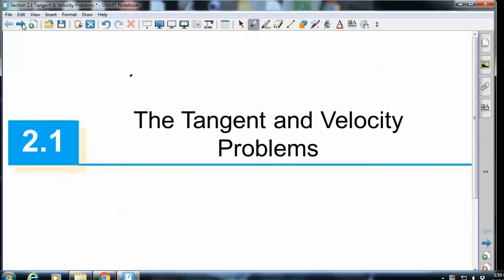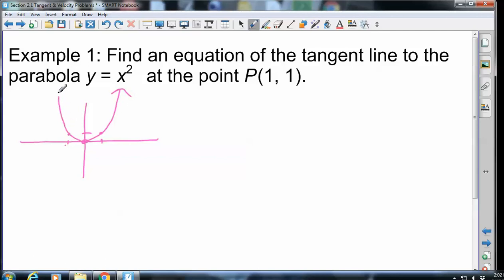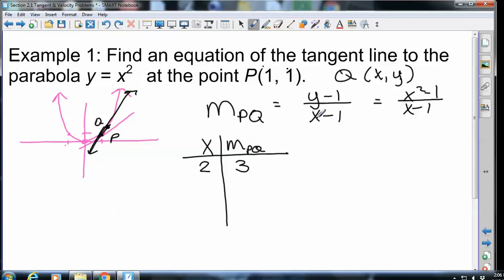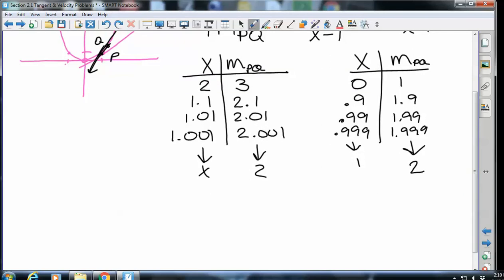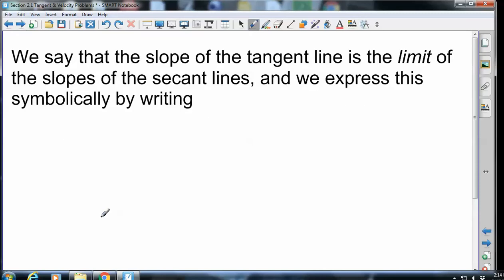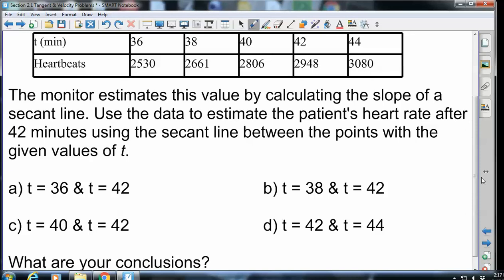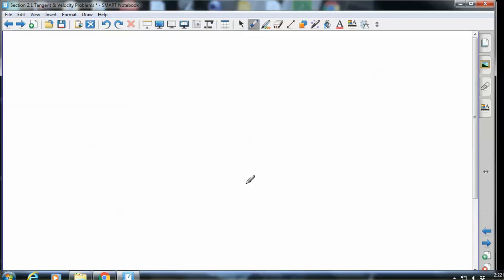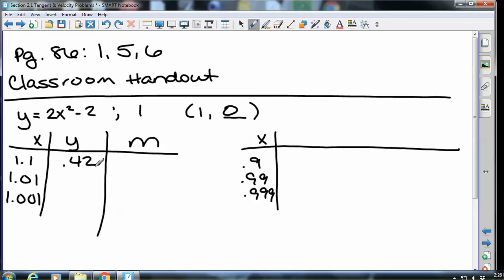Section 2 1 Sept 14